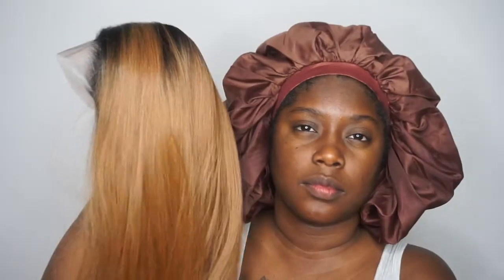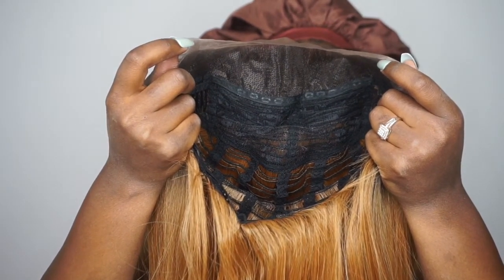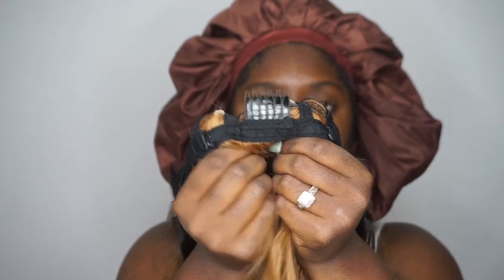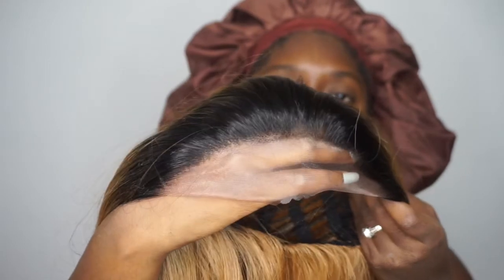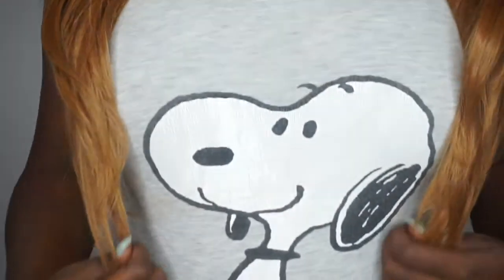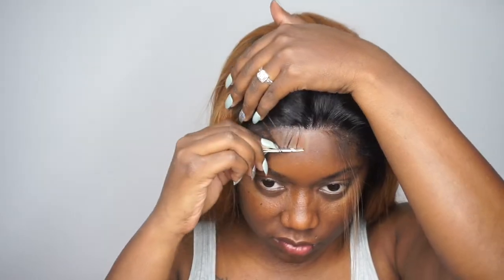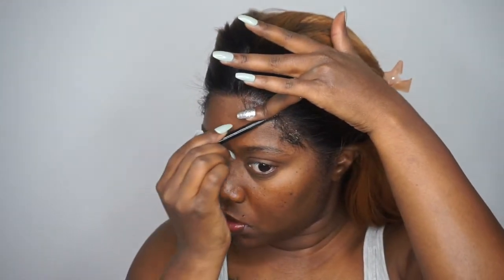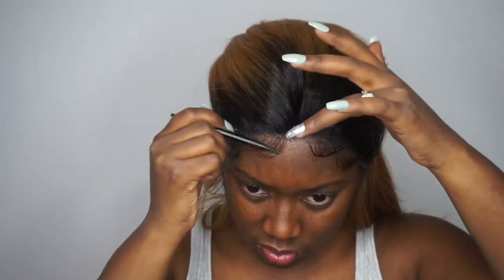Friday Night Hair GLS41 | She’s Gorgeous!